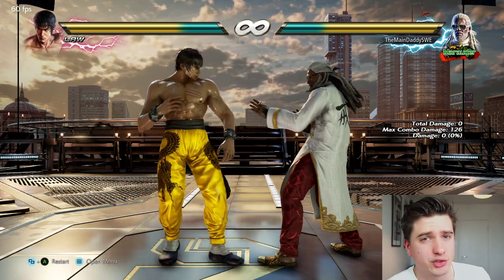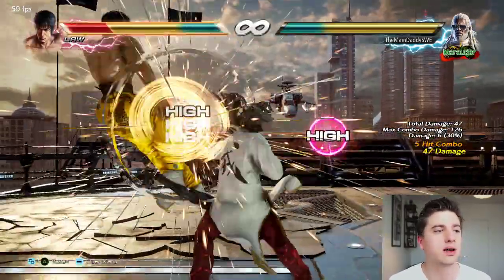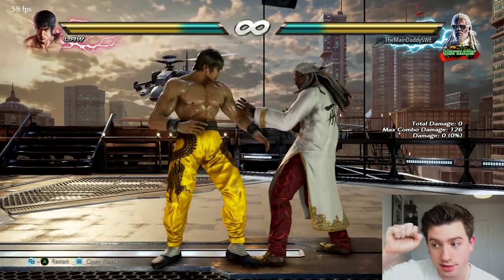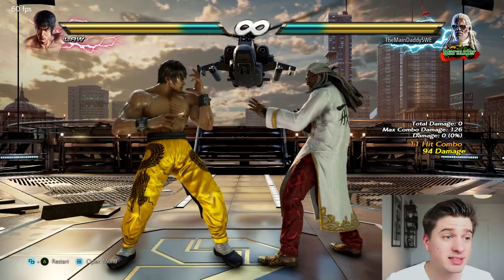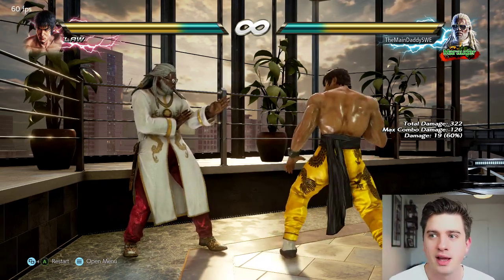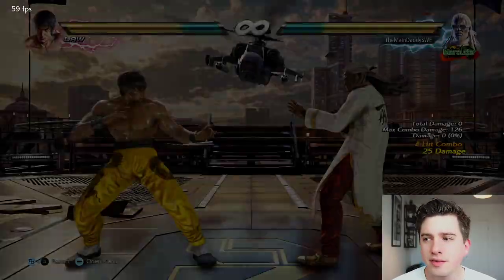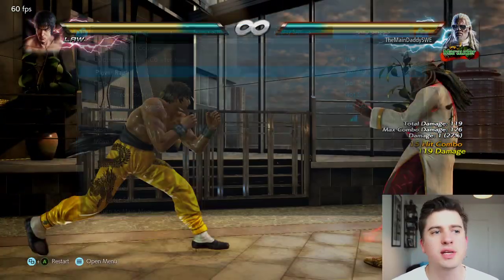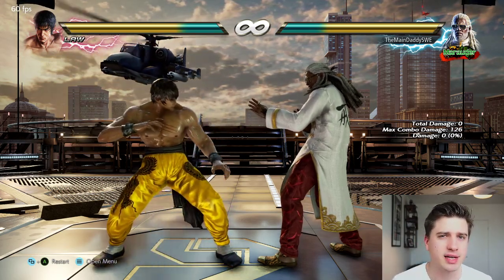How To Do Leroy's "Difficult" Max Damage Combos